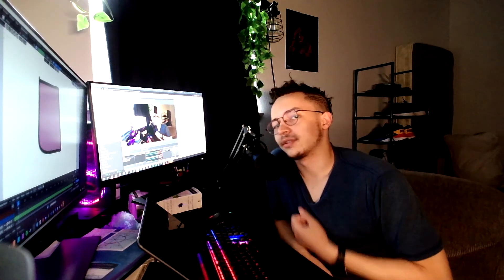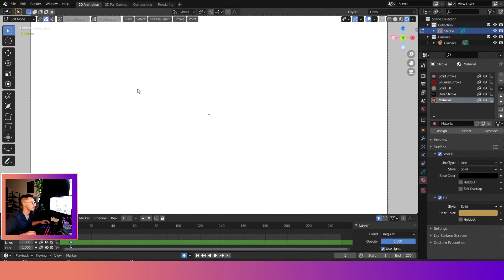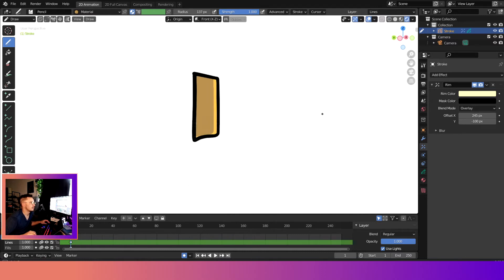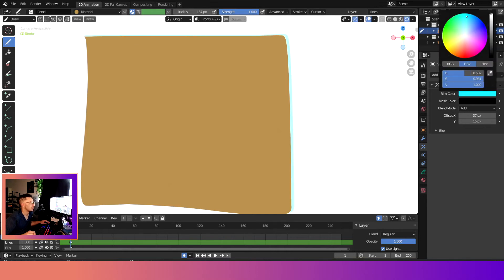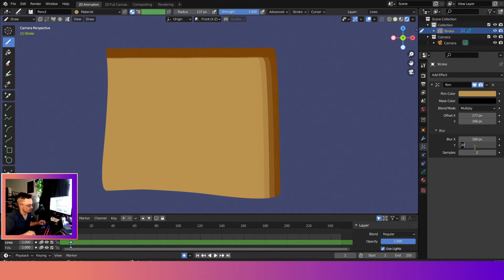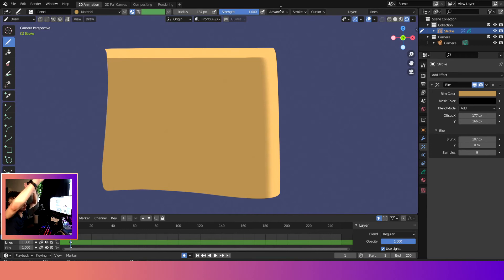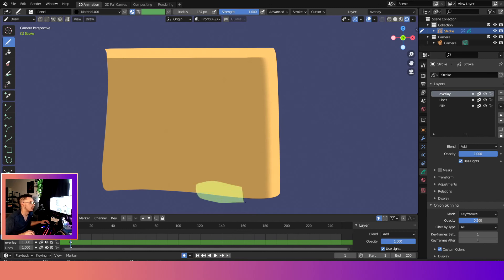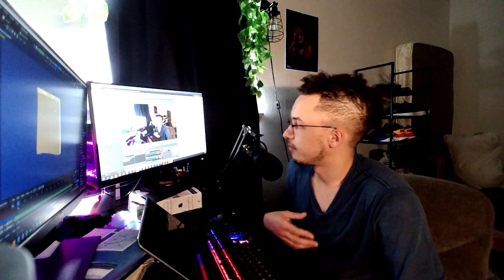Rim effect in Blender Grease Pencil - Blender 2.93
In this video we are going to use grease pencil, and learn how to use rim effect in Blender.

Chapters
0:00 - 0:20 Into
0:21 - 1:10 Setup
1:11 -2:30 Add effect
2:31-3:10 Blend mode
3:11 - 3:53 Blur
3:54 -5:31 Uses
5:32 -5:56 Outro